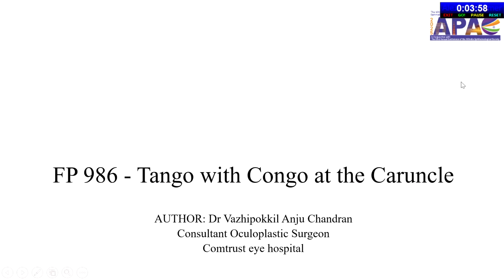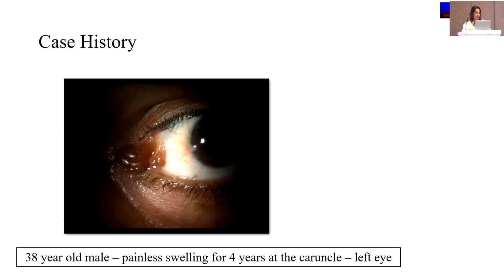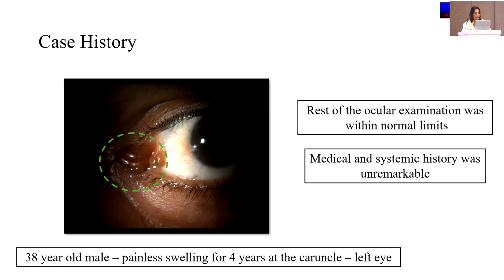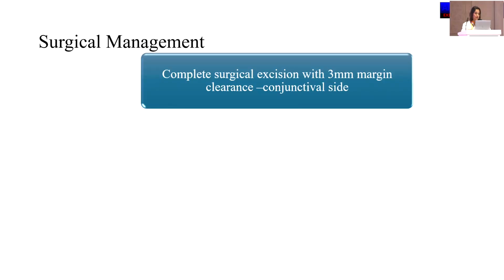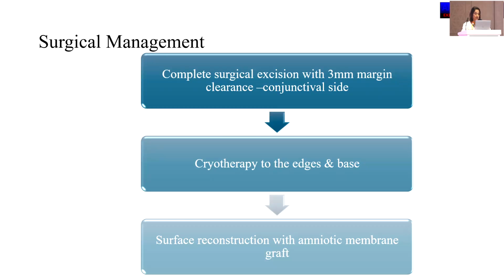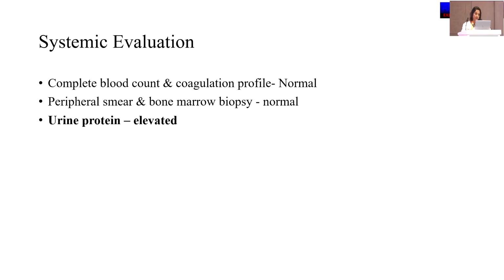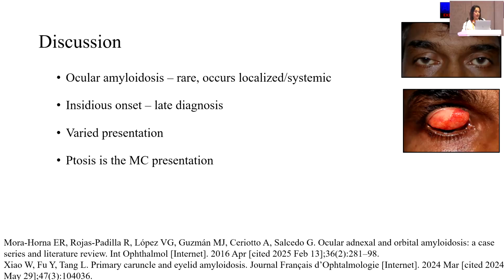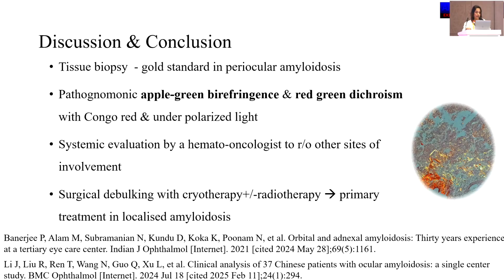AIOS2025 PPP Orbit FP986 Dr Vazhipokkil Anju CHANDRAN Tango with Congo at the Caruncle